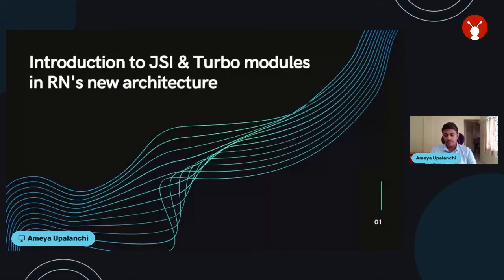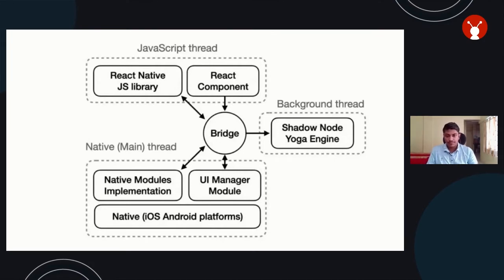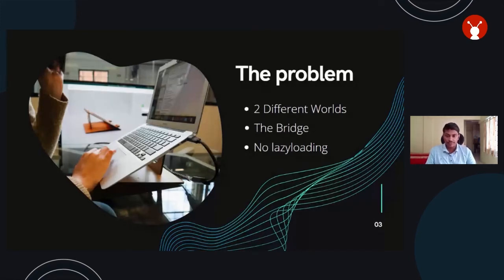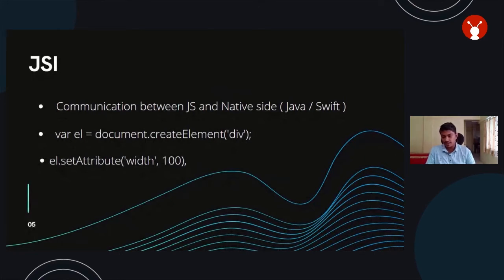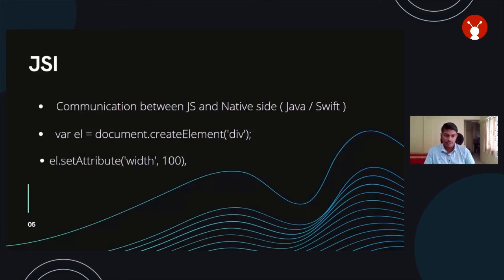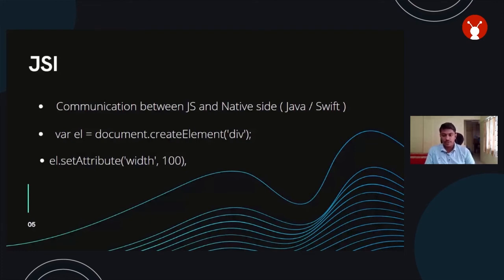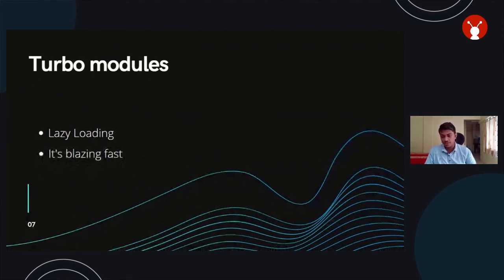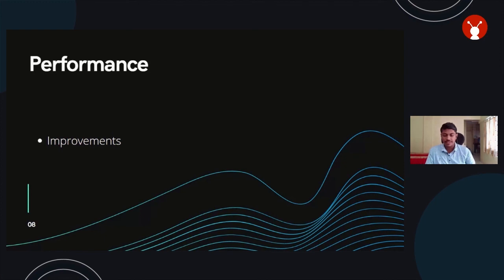Introduction to JSI & Turbo modules in React Native's new architecture by Ameya Upalanchi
Ameya Upalanchi works as React Native intern at Vaave. Much interested to gain experience by working on different projects & learning new technologies.
Join him to know all about JSI & Turbo modules in React Native's new architecture in this talk.

Topics Covered:

✅  JavaScript Thread
✅ The Problem
✅ JSI
✅ Turbo Modules